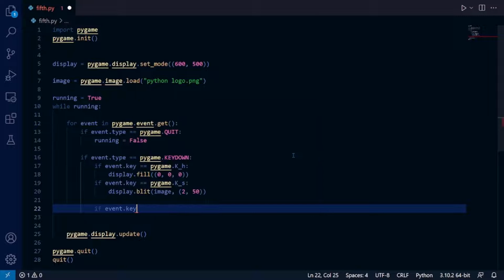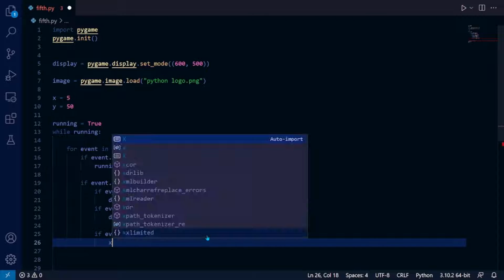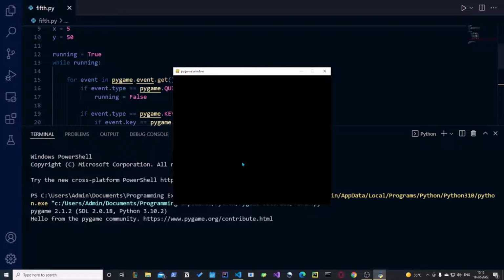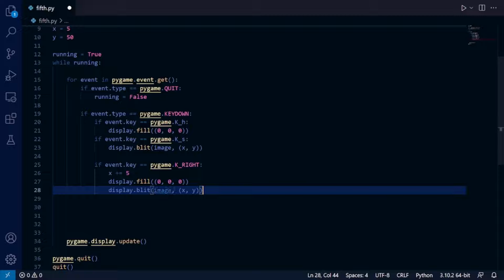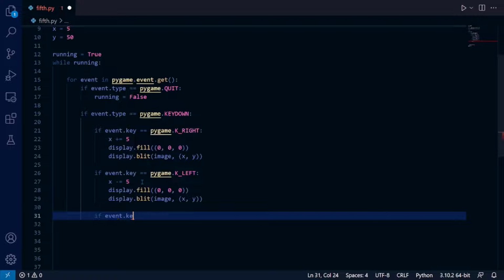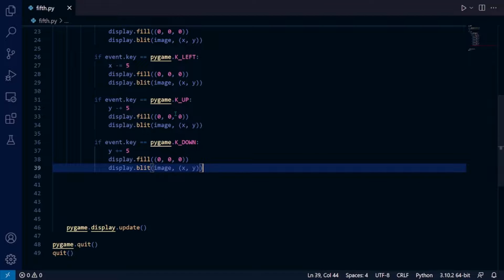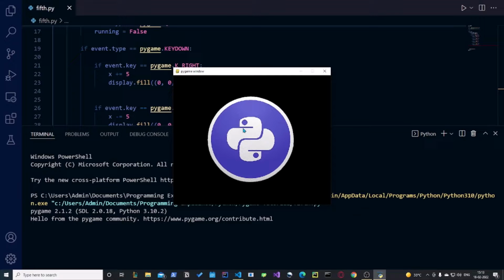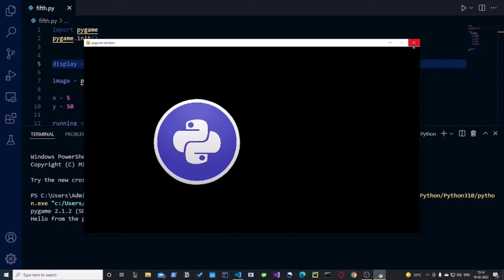Movement in Pygame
In this video, apart from teaching you how to move an image around I give you my thoughts on why it's important to make mistakes and what's it's cost and how can you get it's advantage and decrease it's cost by watching my videos.
So be sure to check my playlist of Pygame tutorials for beginners it contains really small duration videos that actually help you in your programming and hopefully be enjoyable.